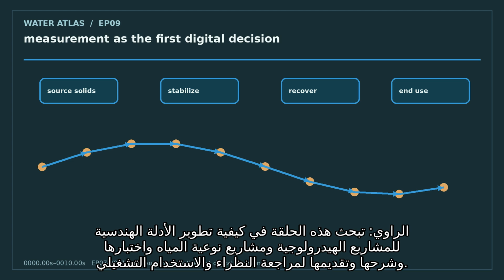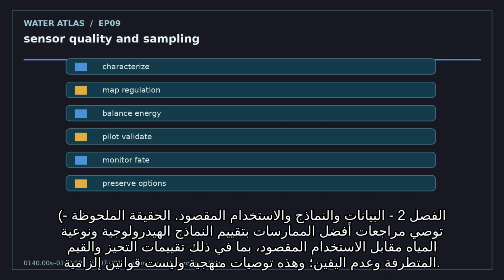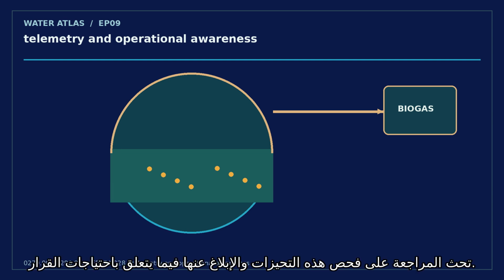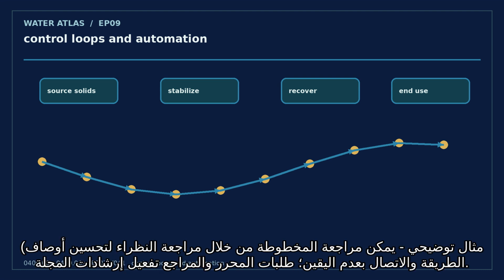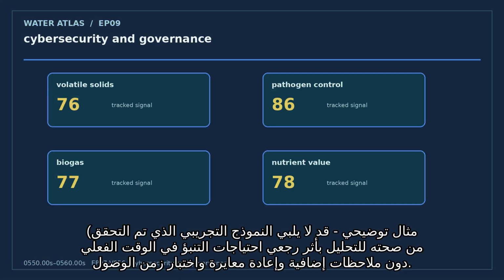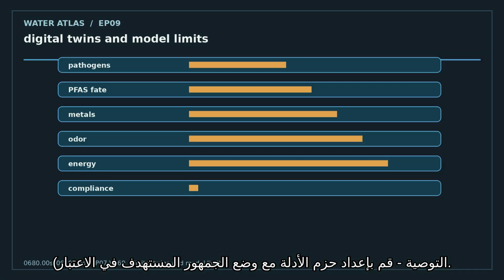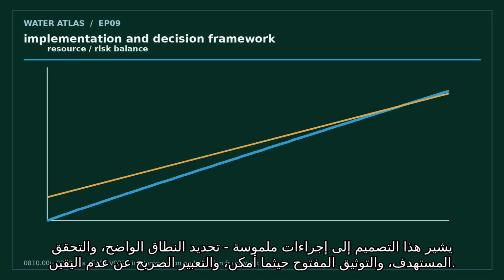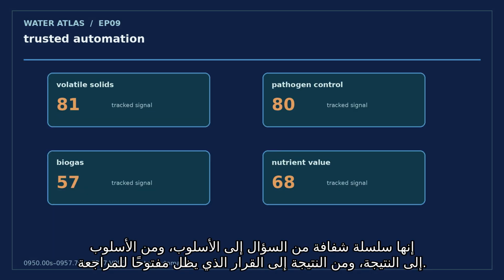Research, Evidence, and Publication | Water Atlas EP11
An engineering documentary on reproducible analysis, uncertainty, peer review, and operational evidence packages. English narration with Modern Standard Arabic subtitles.